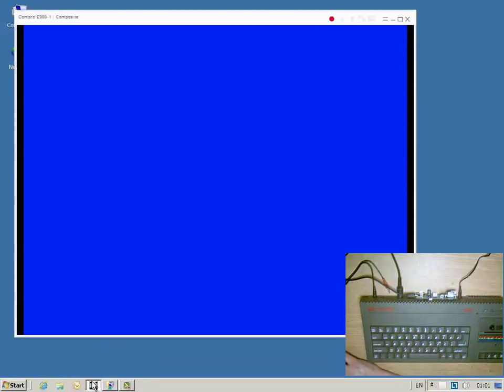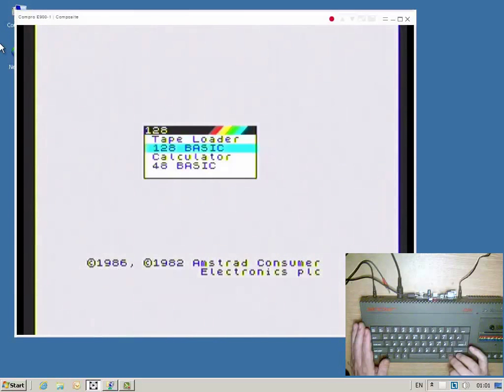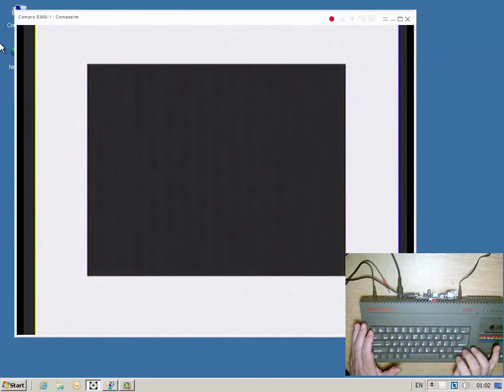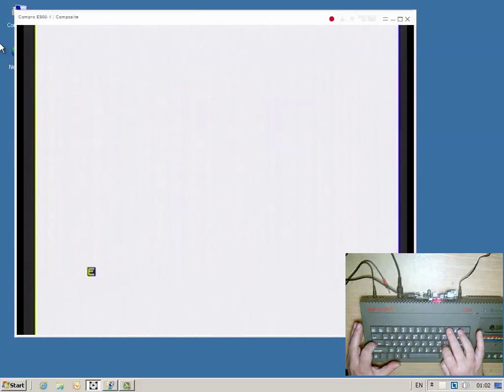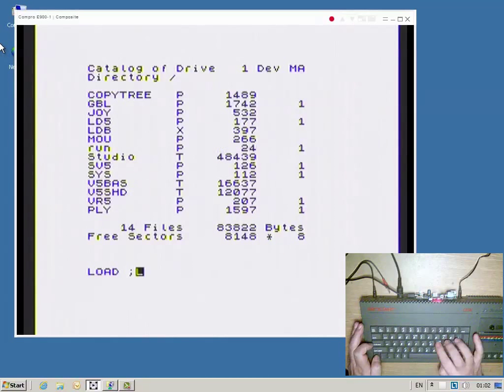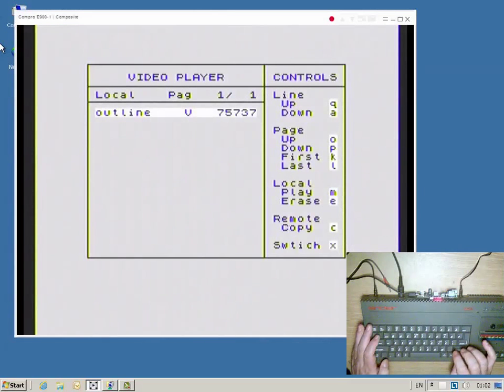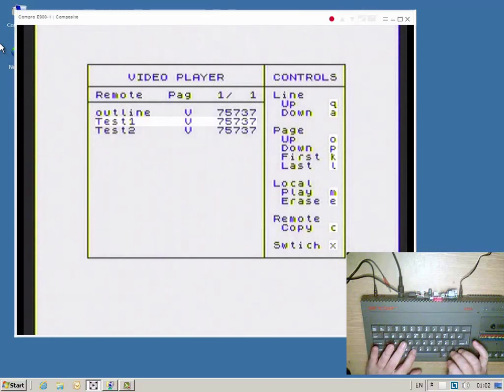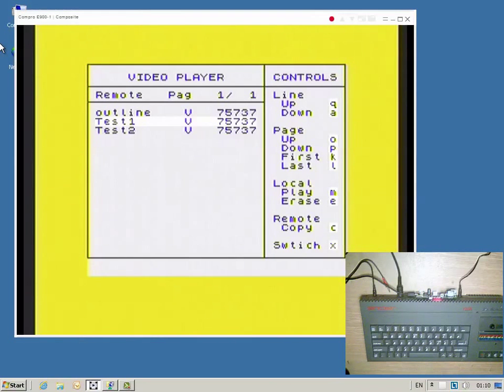The Interface 1bis streaming .DVO video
The clip demonstrates the capability of the Interface 1bis to stream data at the rate required for playing .DVO videos.